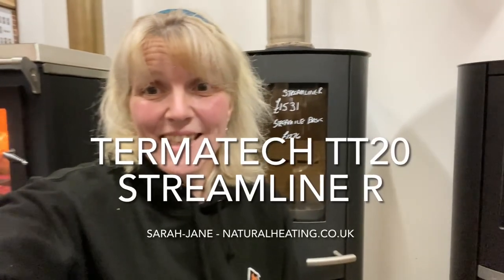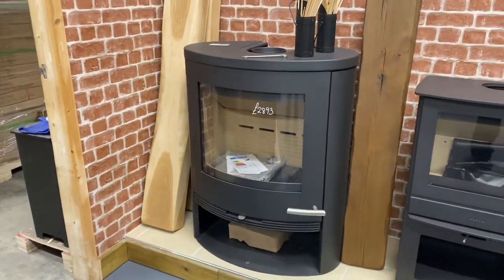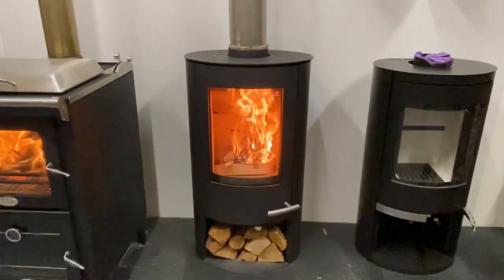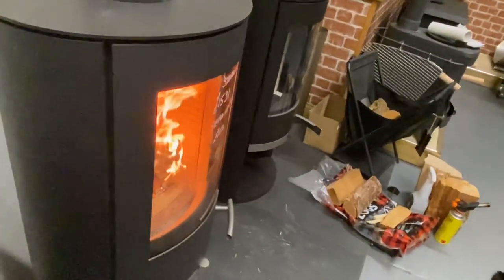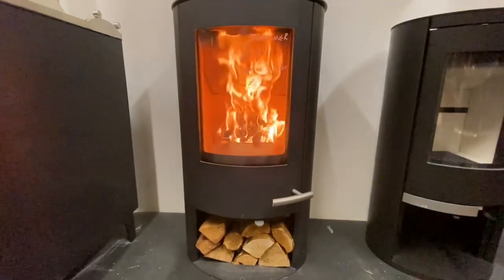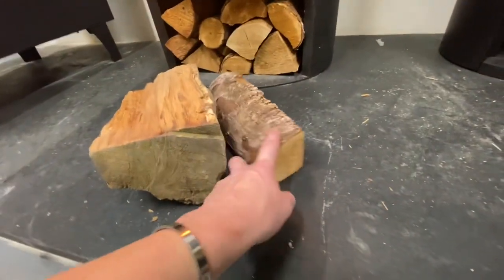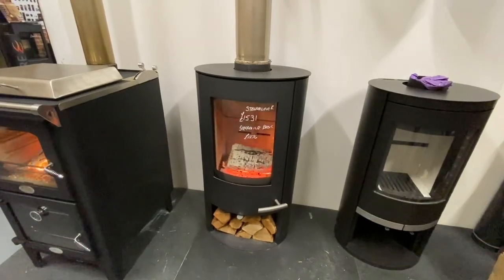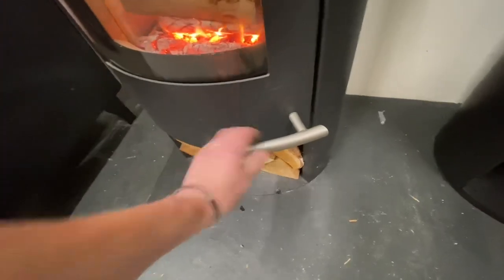TERMATECH TT20 STREAMLINE R Free Standing Cylinder Wood Burning Stove - Low Dtc - Natural Heating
The Termatech TT20 Streamline R cylinder type, free standing wood burning stove is one of the most popular customer stove choices in our shop for those standing in a corner near combustible walls.

5kw nominal heat output with a range of 3 to 7kw to the room.

As a cylinder, it is our best value budget buy for the money, offering low distance to combustibles, nice size, good performance, fire box size, spares costs. Eco2022 approved and Defra kit for smokeless zones available as an optional. We’ve sold and fitted dozens and dozens (probably hundreds) of these and they never give us trouble…

You’ll be seriously hard pushed to find as good a cylinder type unit at this price bracket as I’ve tried many and nothing comes close.

In stock and on live display at :

Natural Heating
Unit 5, Bunns Bank Ind Est
Attleborough
Norfolk
NR17 1QD

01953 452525